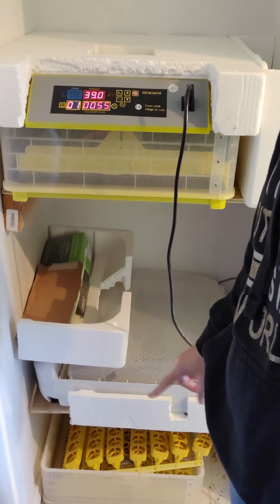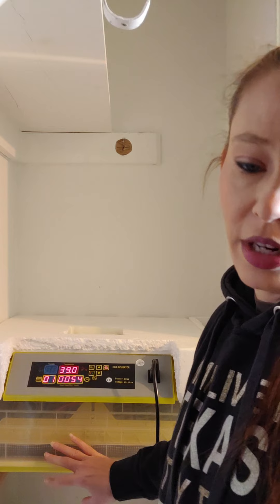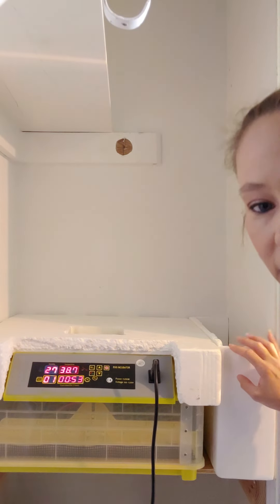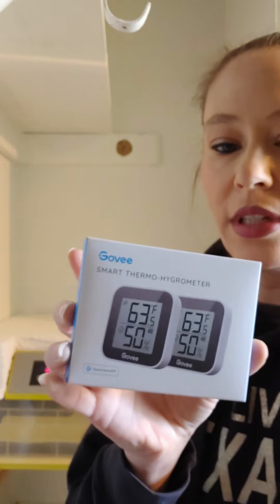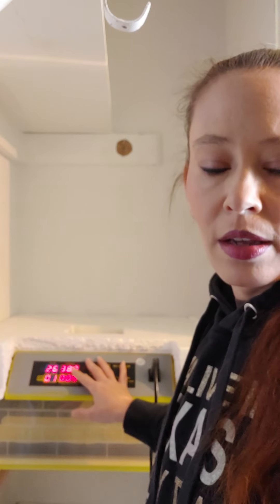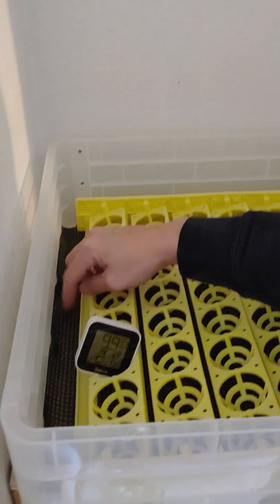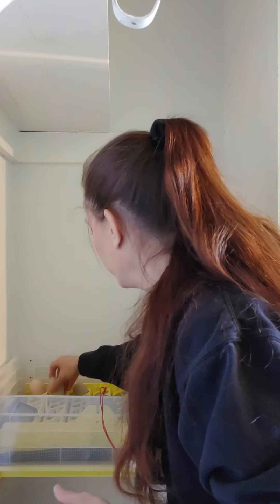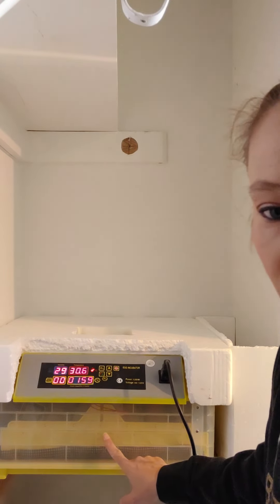Incubation Part 1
This is another series I wanted to do on incubation and hatching. hopefully a little better than the last. 😊